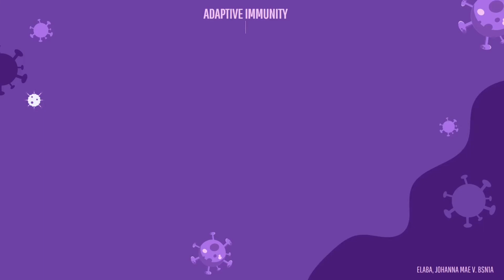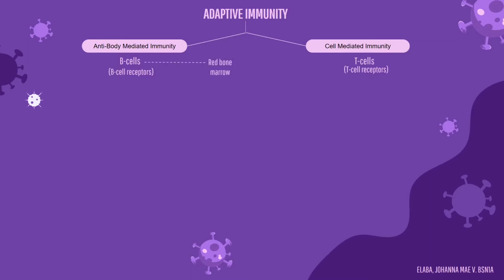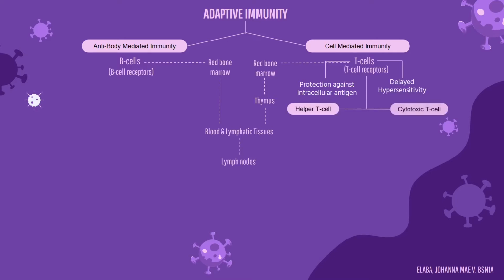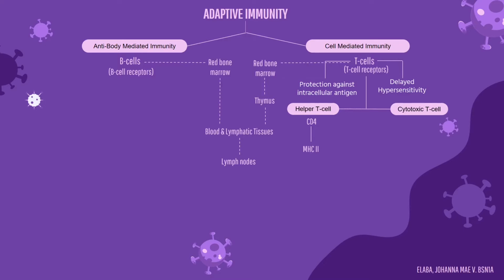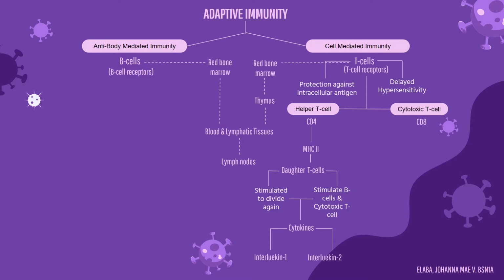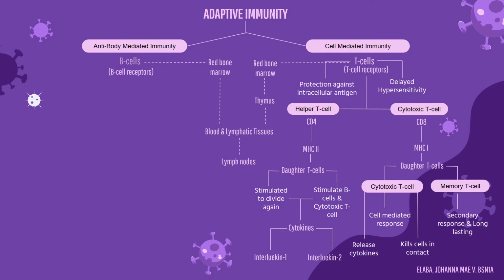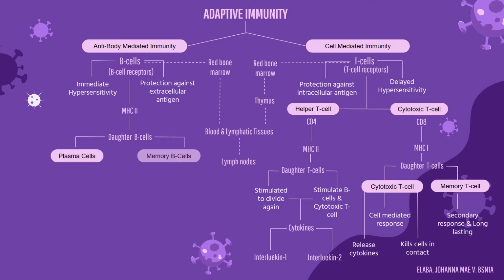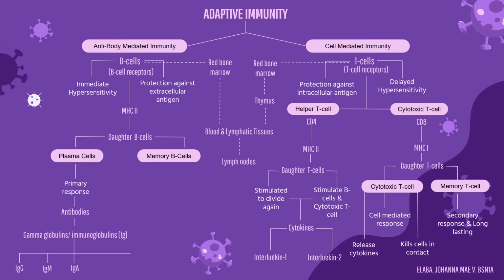ELABA - ADAPTIVE IMMUNITY BSN1A